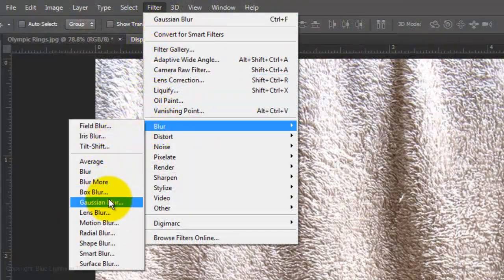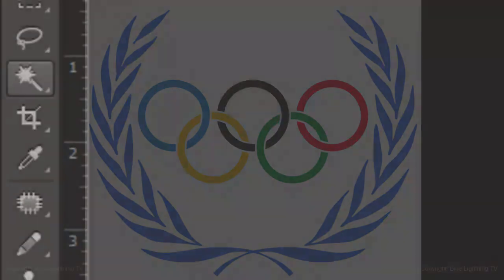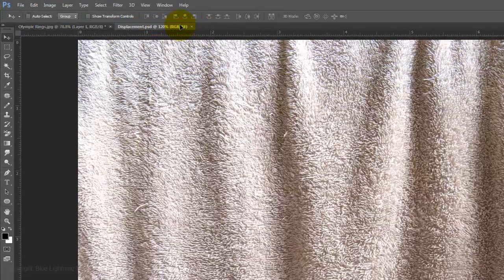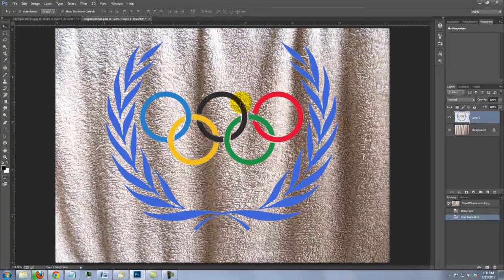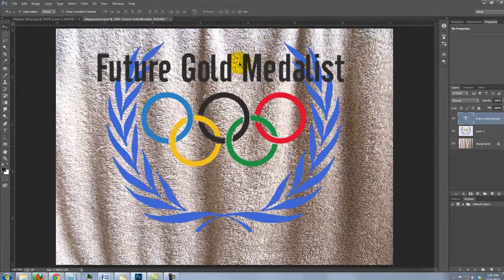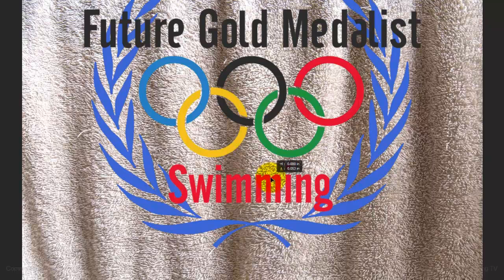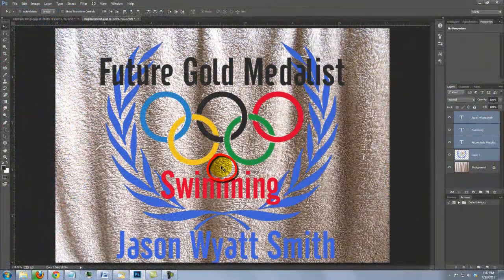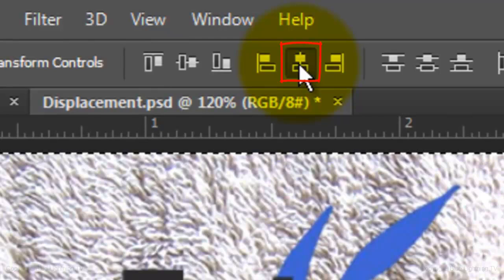Photoshop Tutorial: How to Make a Terrycloth Towel with Your Own Text & Graphics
Photoshop CC tutorial showing how to make a terrycloth towel embedded with your own text & graphics.